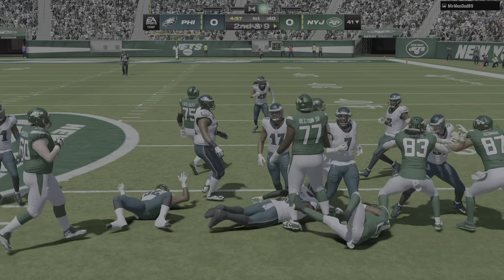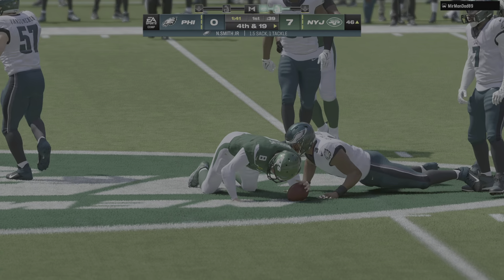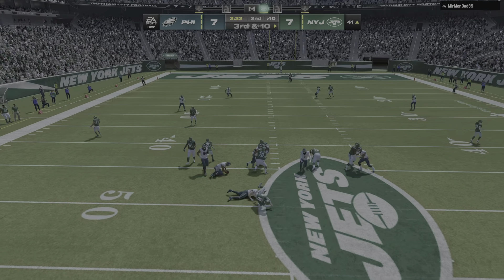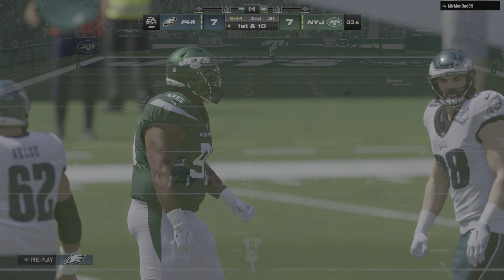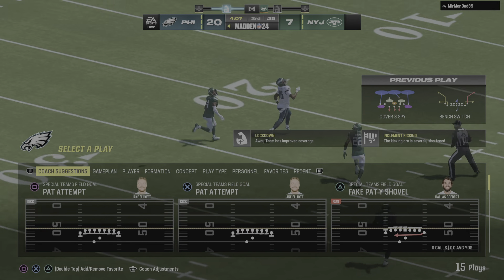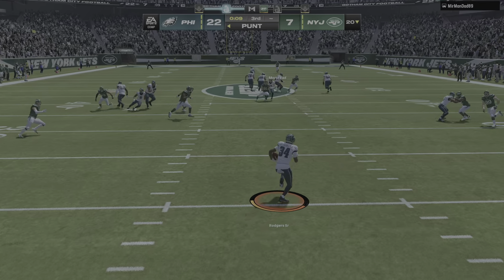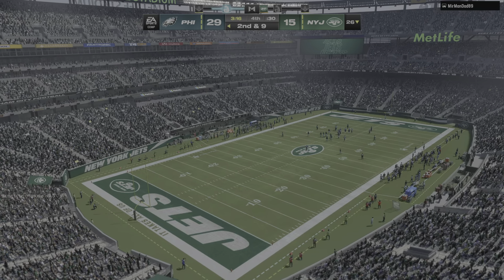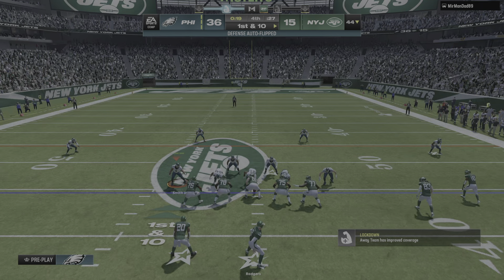Rookie jets cover43